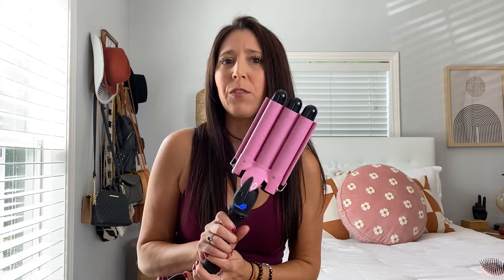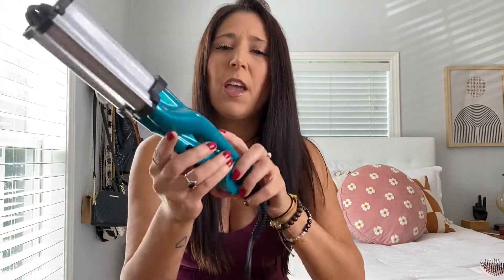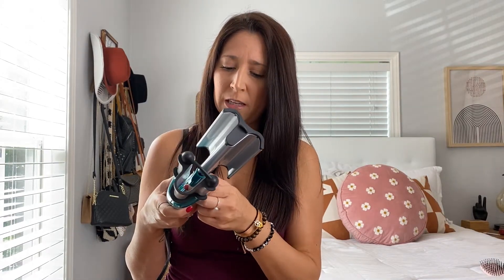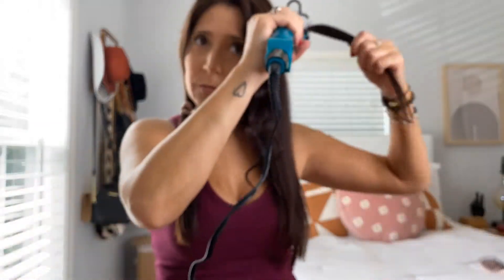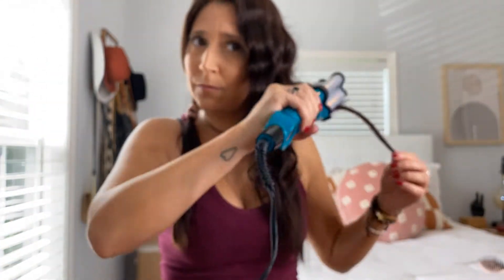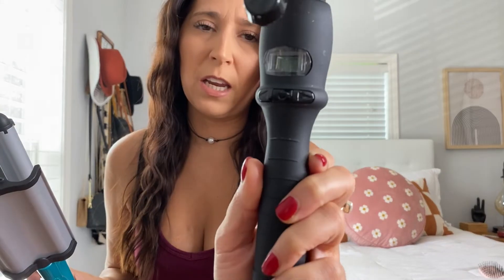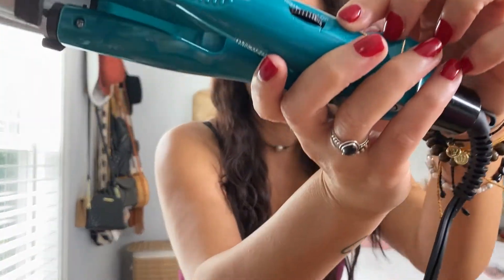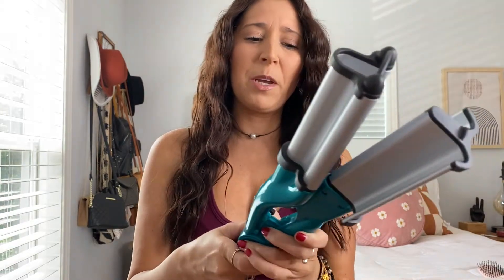AMAZON 3 BARREL WAVER VS. TARGET BED HEAD DEEP WAVER ✨💗 SUPER AFFORDABLE!!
Today I did a comparison on these two hot tools! Which one do you think looks better?

Please hit that 🔔 button and set it to “ALL” so you never miss when I post a new video

Wavers mentioned

Target hair waver :

Amazon waver :

Here’s the link to it